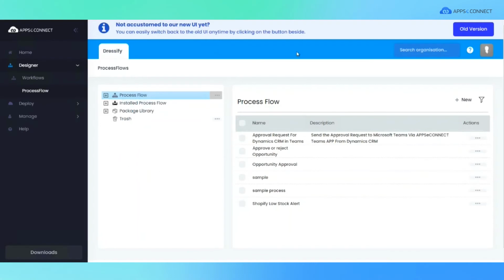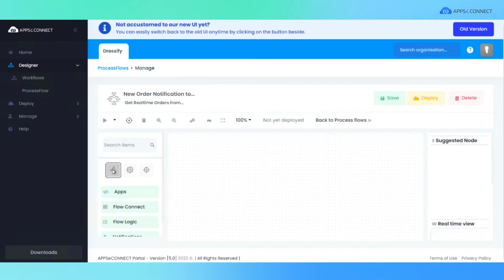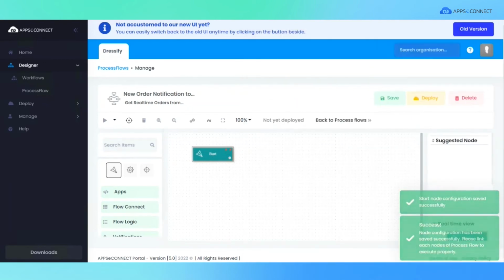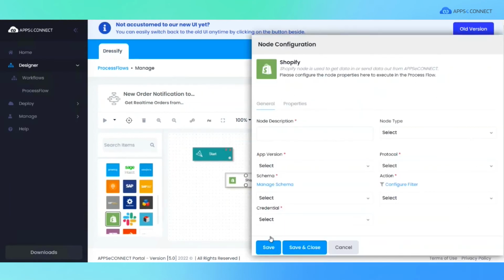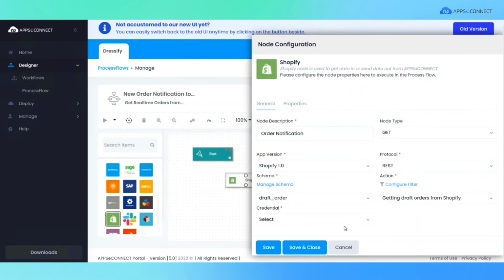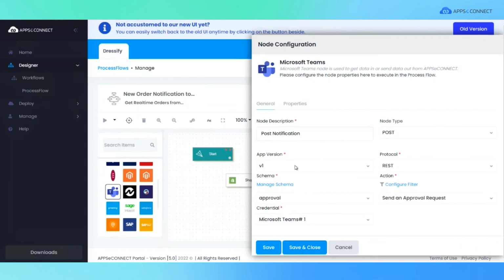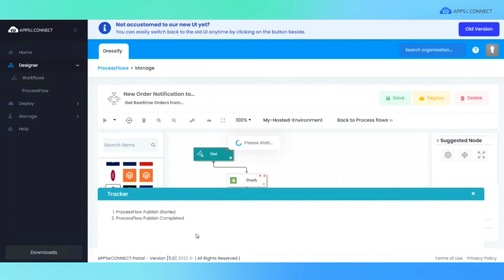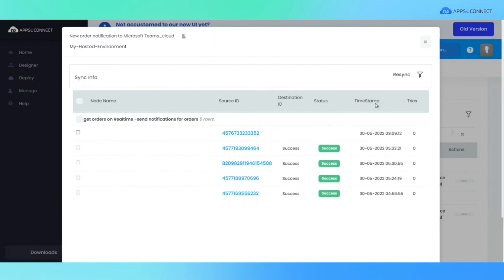APPSeCONNECT ProcessFlow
APPSeCONNECT processflows suite features an extensive interface that provide the ability to easily create digital maps to make out robust processflows. The drag-and-drop interface is easy to use by any citizen integrator.

Learn more about the APPSeCONNECT ProcessFLow Architecture with this video!